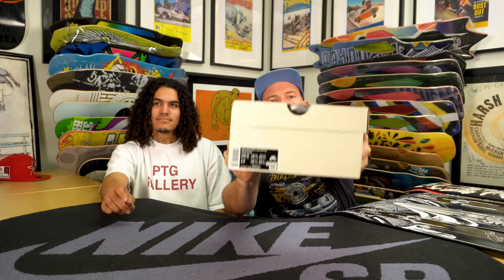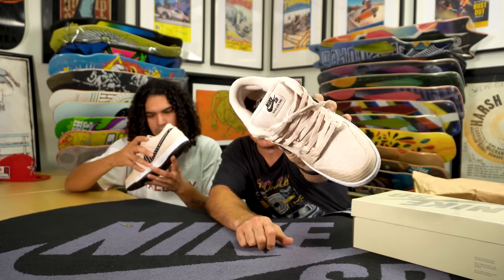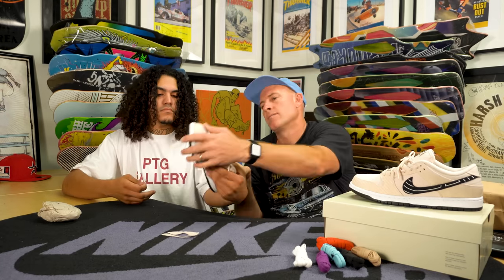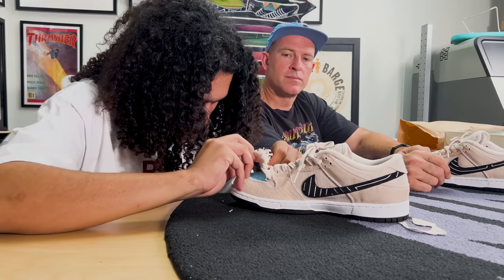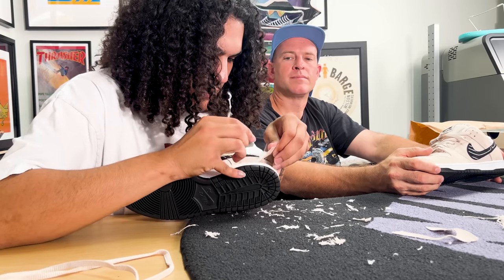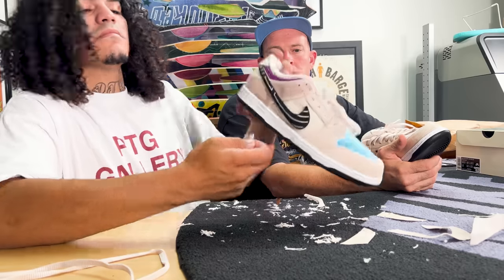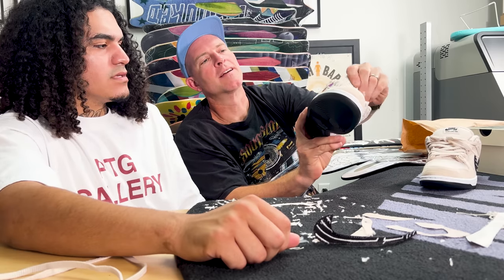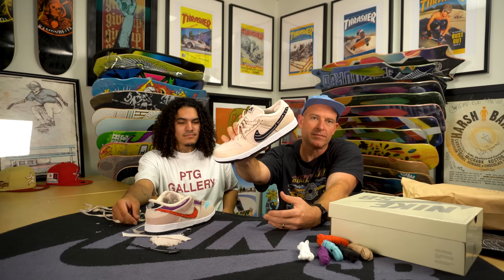Nike Albino and Preto SB Dunk TEAR AWAY REVIEW + ON FOOT Releasing 9.21.23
Nike SB Dunk Low Pro Fossil Black Sail Albino Preto AP

Releasing at Skateshops Worldwide 9.21.23 with an MSRP of $130
(at the time of recording, this shoe was set to release 9.23.23 - that has since changed)

Win the opportunity to purchase a pair in your size by entering our digital raffle FREE!  Simply Download the Southside Skateshop APP, and be sure to enable Notifications!

Huge out to the young legend himself @packstogo Isaac Garcia for lending us a hand, unpaneling the illusive AP Dunk Low to reveal many of the colors that lay just below the surface.

For this YouTube video, Southside dives into the A&P Dunk Low.  From Jiu-Jitsu to the streets, a unique collaboration that binds martial arts and streetwear.  Crafted with a durable canvas that replicates the texture of martial arts uniforms, complemented by a striking black design featuring distinctive uniform-inspired graphics.

These sneakers draw inspiration from both skateboarding and Brazilian Jiu-Jitsu belt colors, offering a range of lace options, intricate embroidery, collaborative branding, and thoughtfully designed packaging that pays homage to the rich culture of training.  Building from the comradery forged on the mats we present a first look at the: The Nike SB A&P Dunk Low

If you're a fan of panel-changing Nike SB Dunks you won't want to miss this!